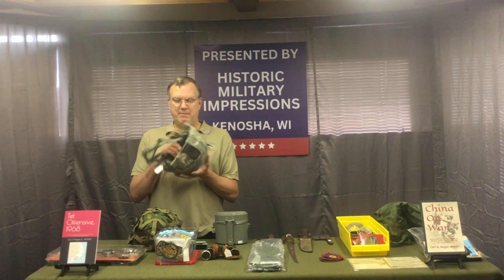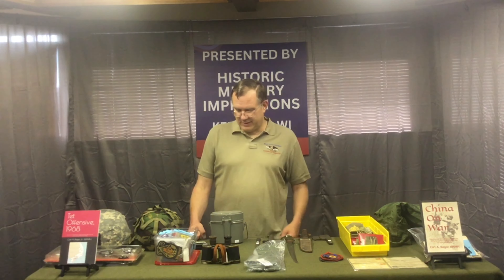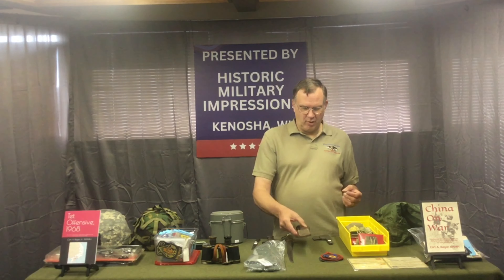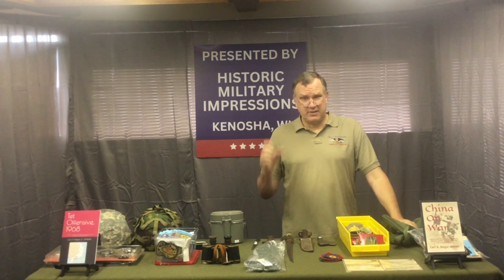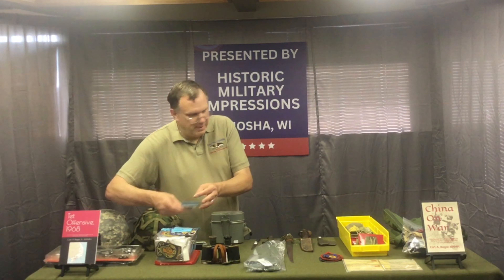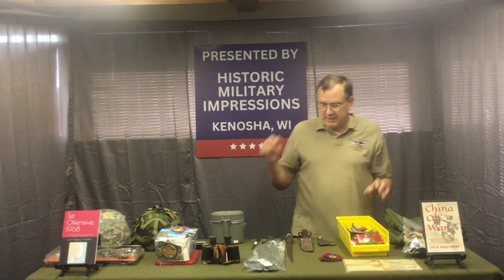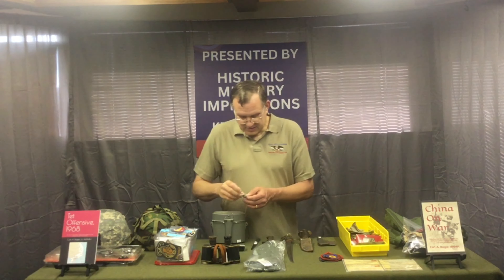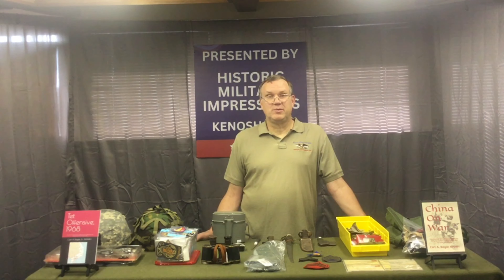What’s New at Kenosha Military Surplus - June 19th Edition